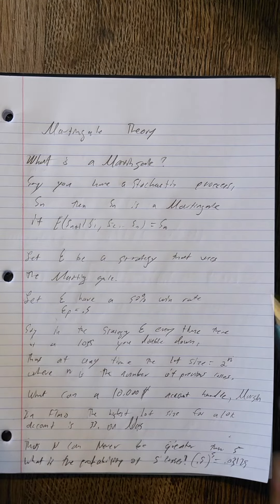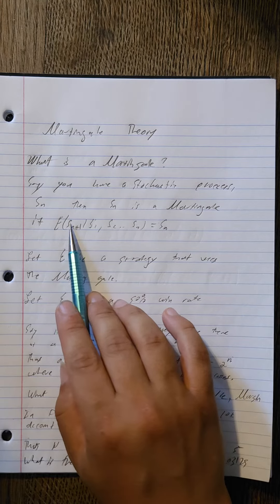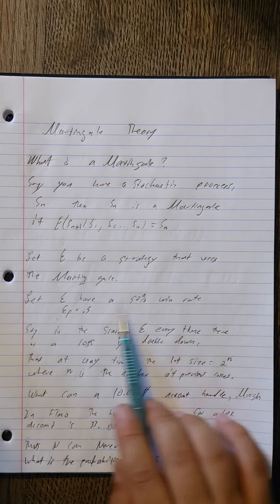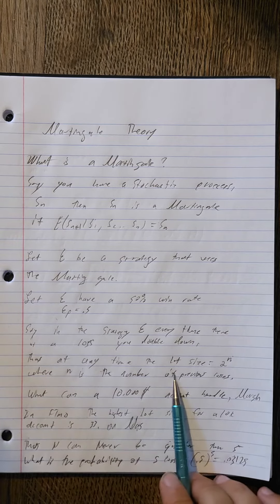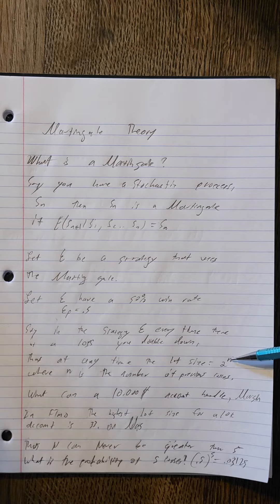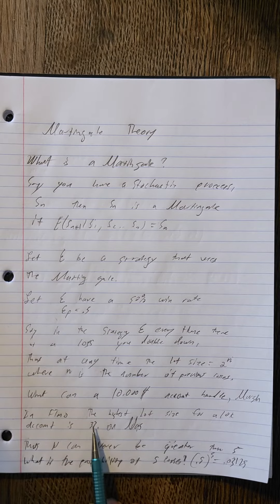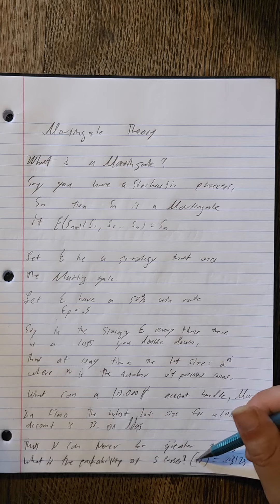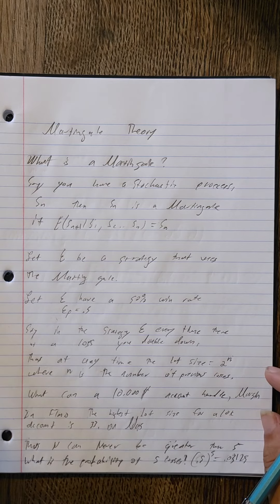The Martingale Explained.